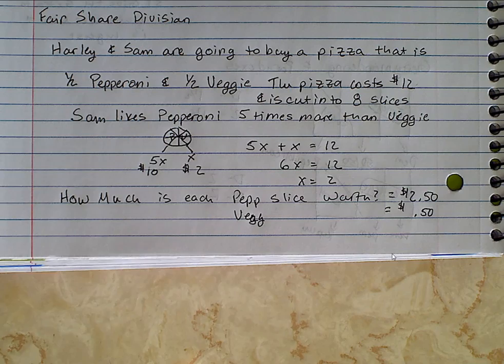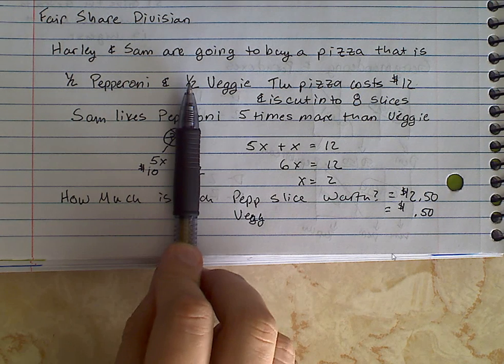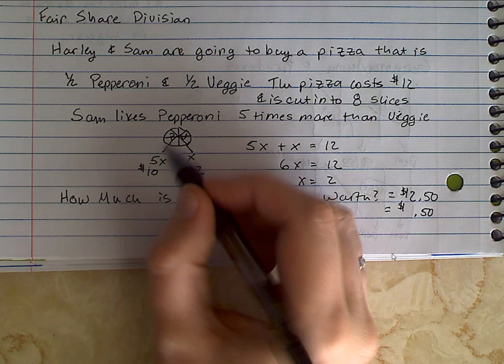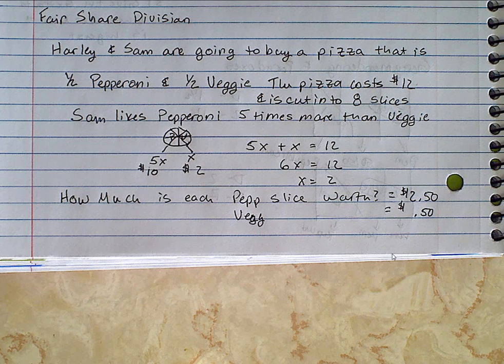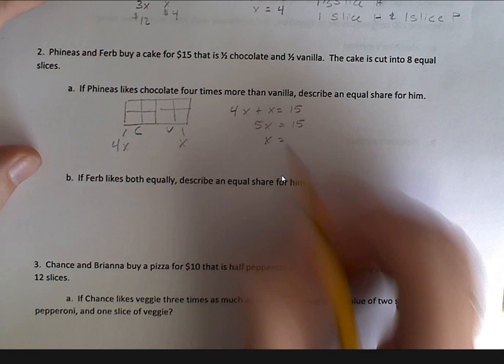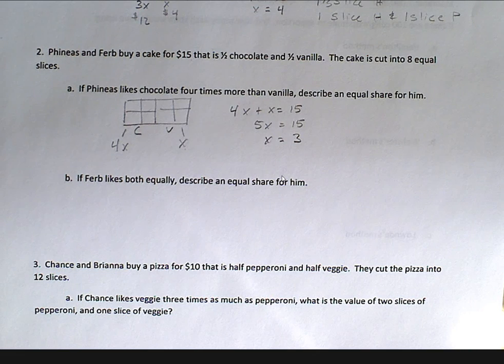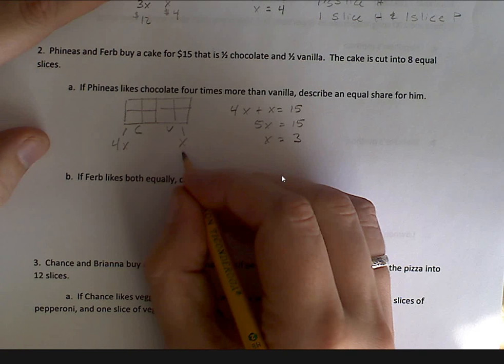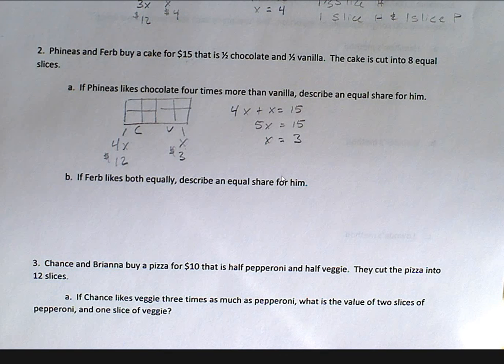Math In Society Notes Fair Division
Notes on Fair Division